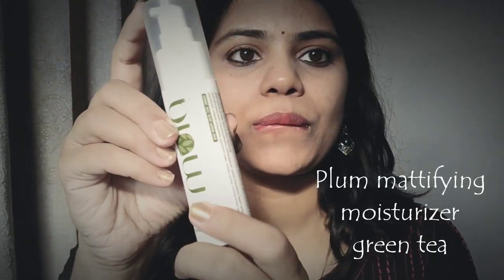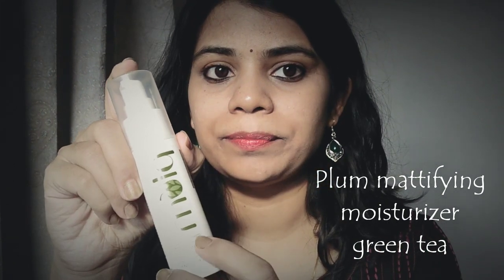Plum mattifying moisturizer green tea : Review and swatch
Hi freinds,

Pls check out the video for plum mattifying moisturizer review.

Let me know your experience.

This you can buy at amazon or nykka or any other online app.
You can buy it through some cosmetic shop as well. You need to check.

Pls write me your questions if you have any.

Regards,

Amrita